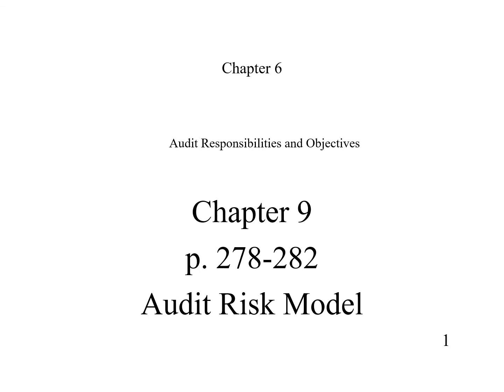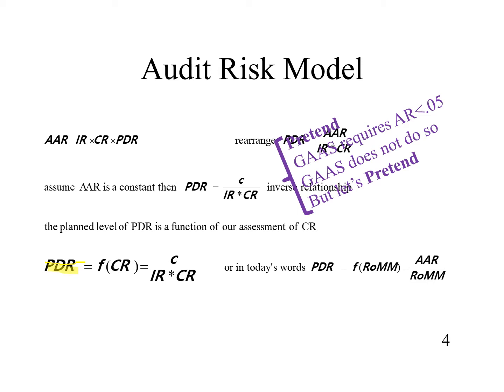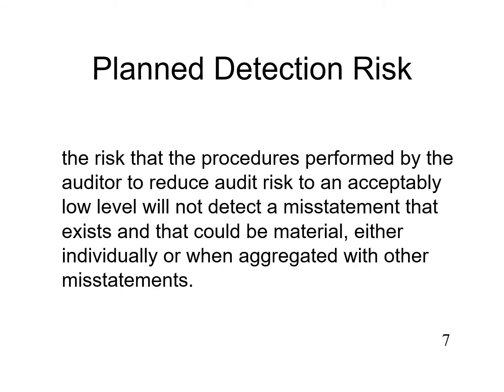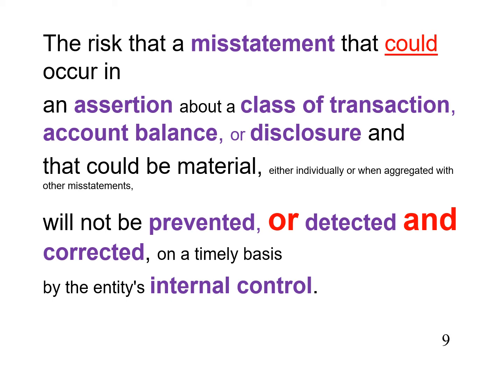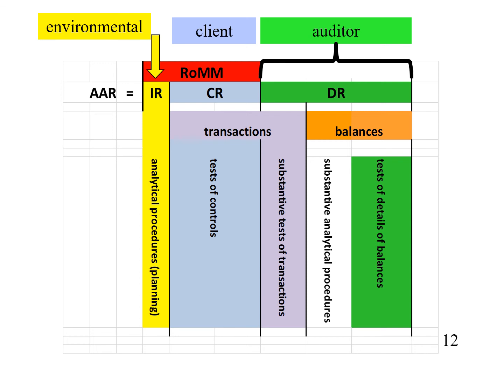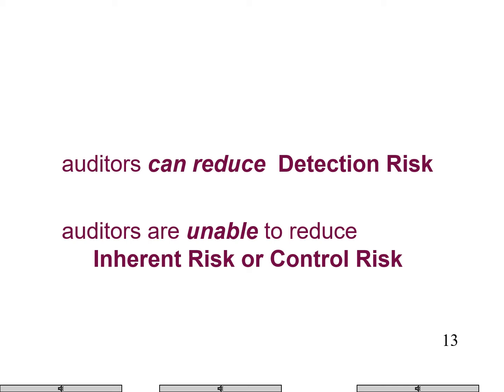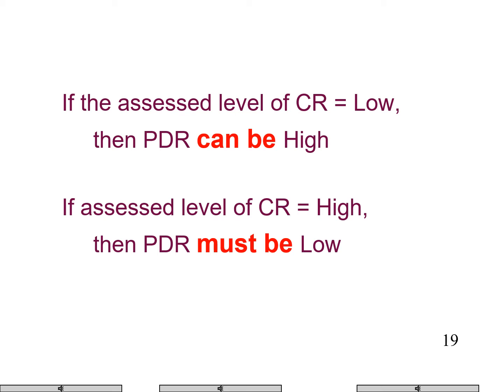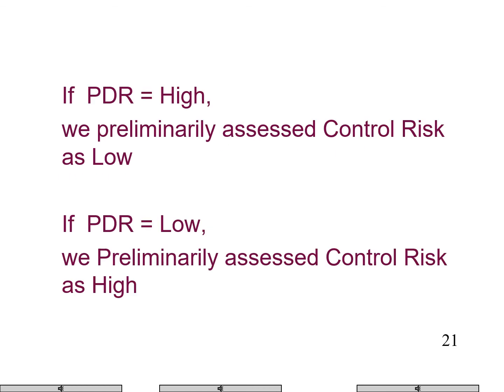2218 BUS 425 CH 6 Part 3 audit risk model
Introducing the audit risk model.